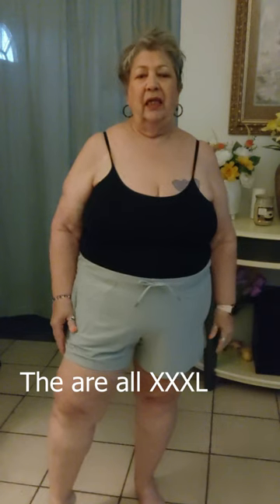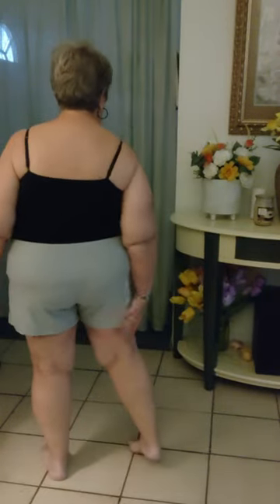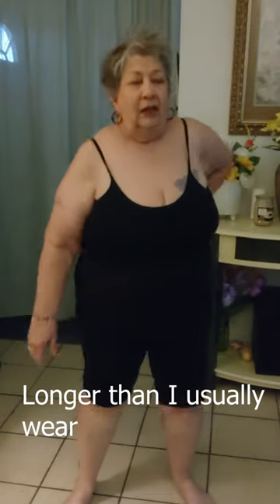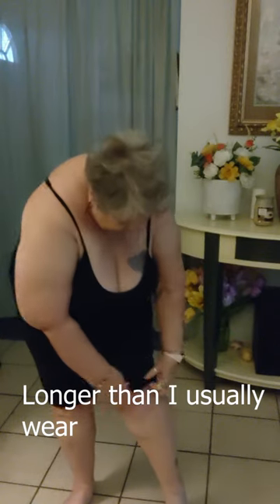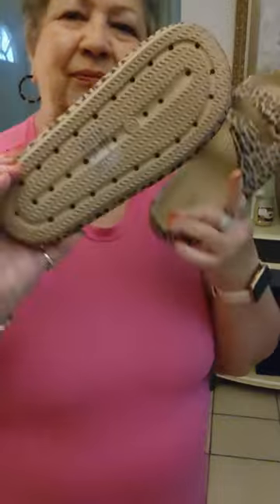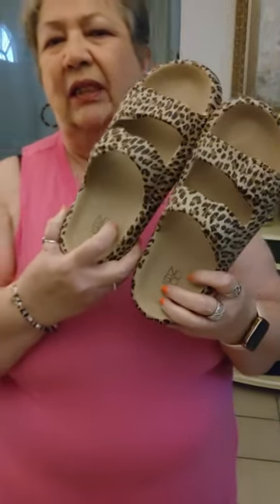Walmart shorts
My review on Walmart shorts, a dress and some slides.
Tried & True XXL (20)  Dress $6.00 (Note; this is a markdown, for that reason I can not find it on-line)
Terra & sky Bike Shorts 2 pk 2X (20W-22W)
Athletic shorts XXXL (22) Black Heather, Lt Grey Heather, Cream Heather
No Boundaries Women's Flat Slides in Animal print size 8 $14.98